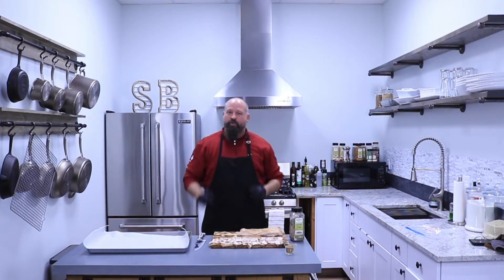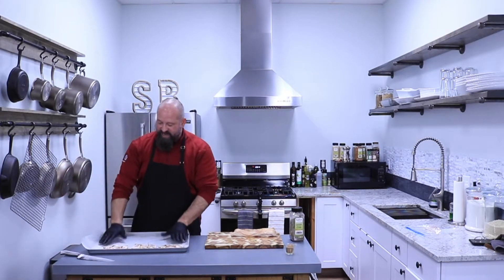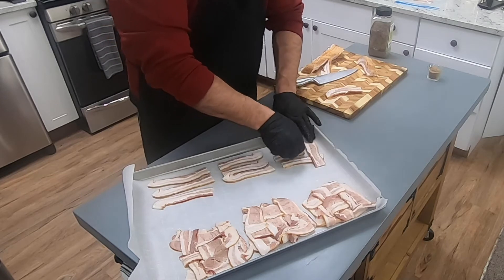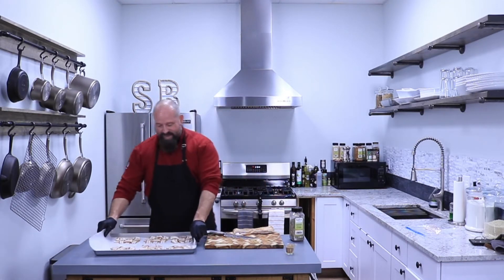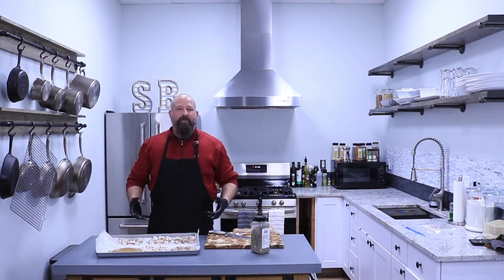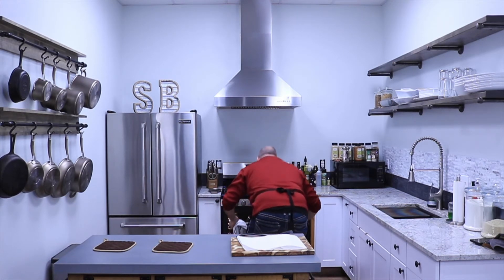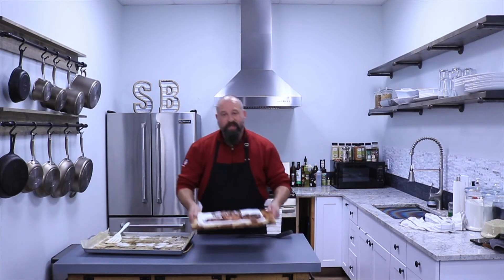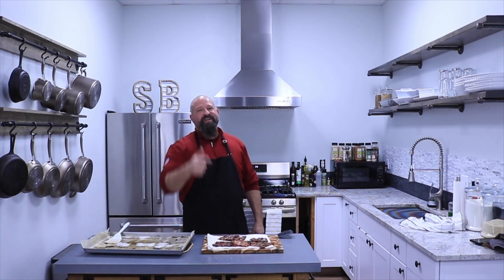Bacon Weaved Blanket | How To | Breakfast | Bulk Meat | Savory Butcher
High Quality Meats are often thought of as a luxury for most people, but what if i told you that you can have five star restaurant quality meats (in bulk) at a value you cannot buy anywhere else.

If this sounds too good to be true? Check out Savory Butchers products (and the reviews on Google) and that kind of thinking is a thing of the past!

Get ready to start serving meals like a pro with these divine cuts of meat!

Check out SAVORY BUTCHERS website where you can order 100% American Farm Fresh Meat (in bulk) and have it delivered to a location near you

Our company was founded to deliver American Farm Fresh Meats (in bulk) to the communities of America, at the best value possible.

All our Chicken, Beef and Pork products are 100% American based USDA Inspected, Certified and Sealed. None of them are imported from other countries and/or shipped out for processing outside of the United States and then brought back in.

The only exception is our Premium Wild Caught Argentine Red Shrimp, which is caught in Argentina and then imported to us from Argentina, not farmed.

Savory Butcher was founded to deliver American Farm Fresh Meats (in bulk) to the communities of America, at the best value possible.

Savory Butcher is a community of like minded families that want to provide our families better eating choices without breaking the bank. We demand high quality meats (in bulk) for our tables!

This works because we come together from the different communities and together we have the group power to buy in bulk directly from the farmers. This allows us to fill refrigerated trucks full of Farm Fresh Meats that is then delivered to a location near you, in your community. Then you (or a designated pick up person) meets the truck & picks up your order.

This entire process is truly a NO TOUCH bulk meat buying solution. All that is requested is to show us a copy of your receipt on your phone or a printed version through the driver’s window.